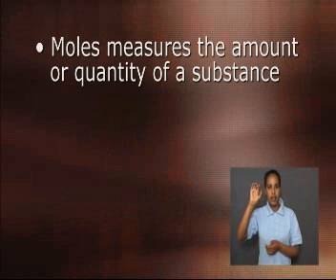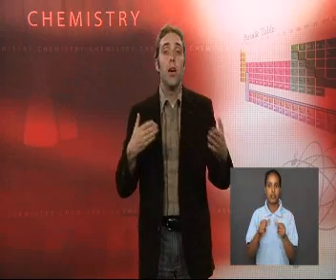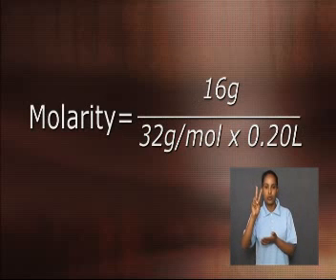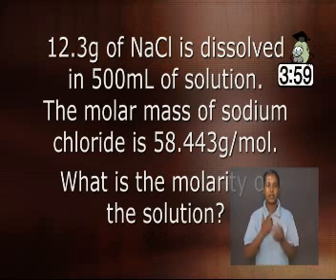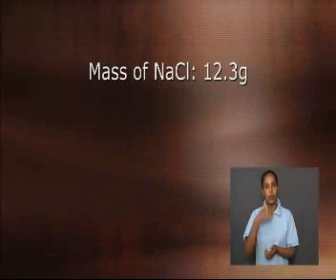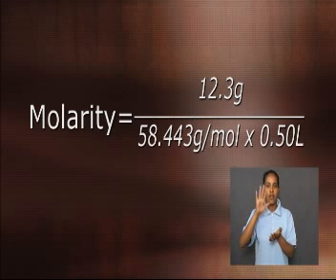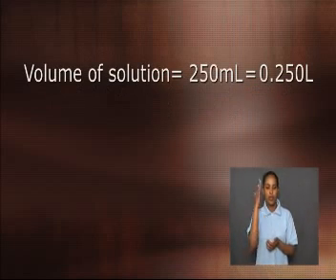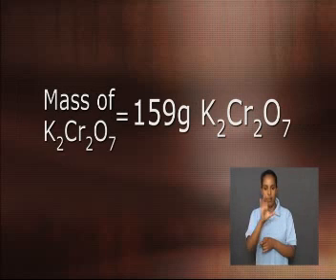Ethiopia | GD 12 - Chemistry - Unit 1 - Lesson 13 | Molarity - Part 1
Ethiopia | GD 12 - Chapter One -  Morality